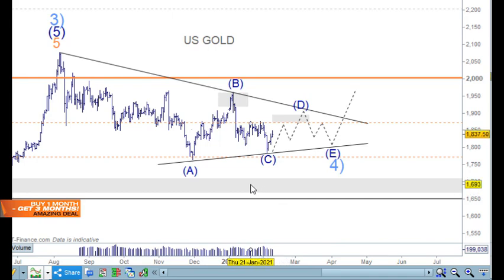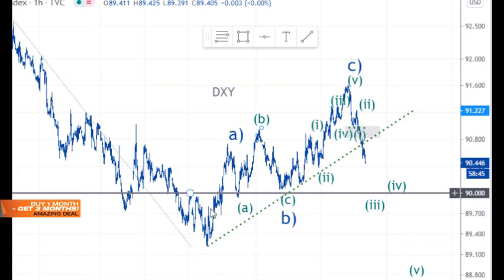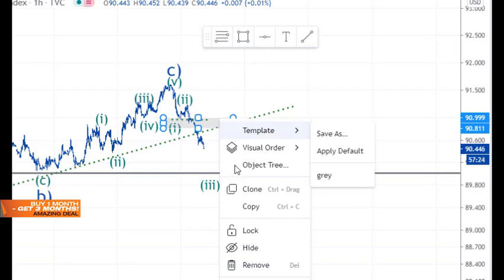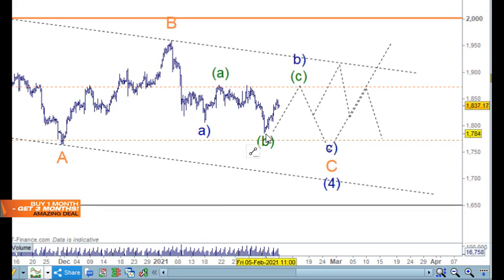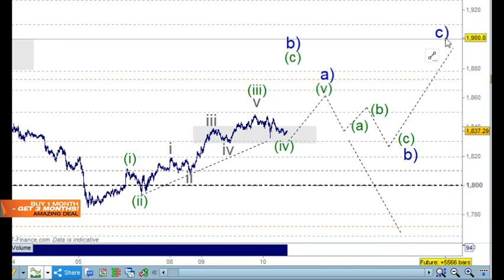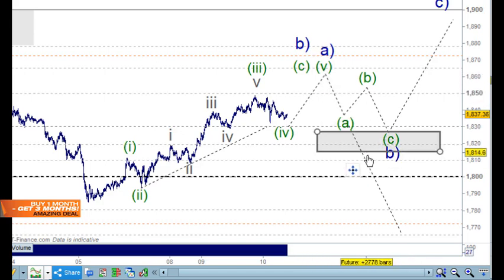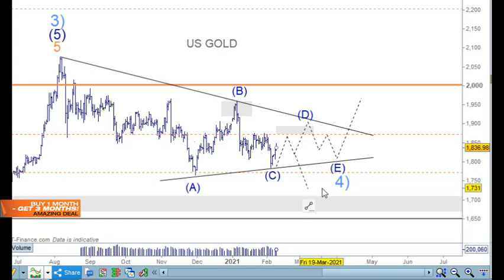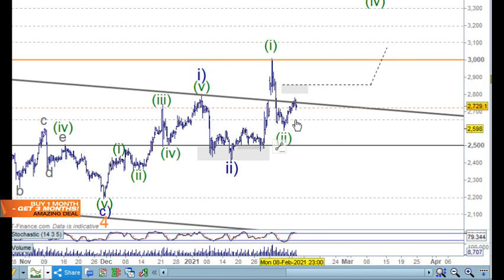Gold & Silver Technical Analysis Elliott Wave 10 February 2021 Trading Lounge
Gold & Silver Technical Analysis Elliott Wave Forecast and Trading Levels
Overview: Tracking two Elliott wave counts, that said gold's pattern is now becoming clearer.
Elliott Wave Gold: Wave (4)
Gold Trading Strategy:See Gold Silver Video

74-89% of retail investor accounts lose money when trading CFDs.